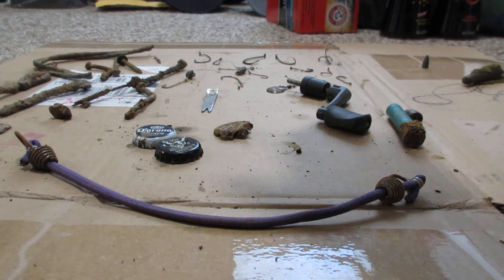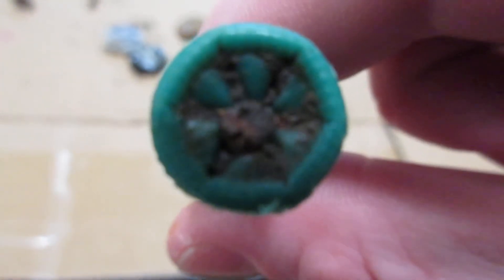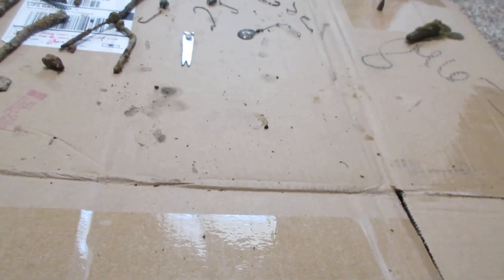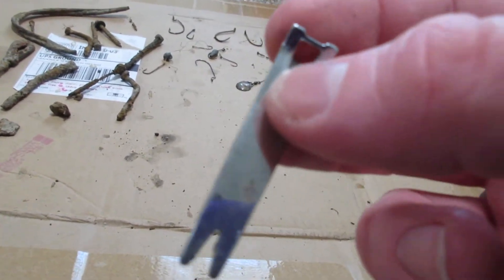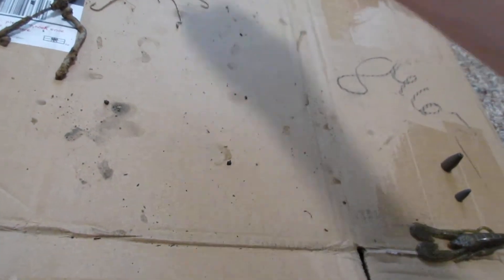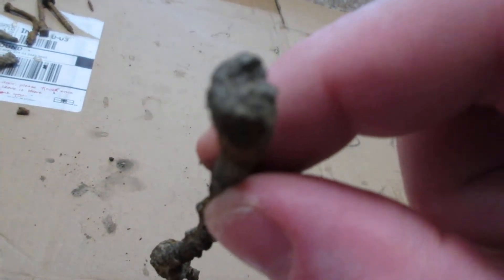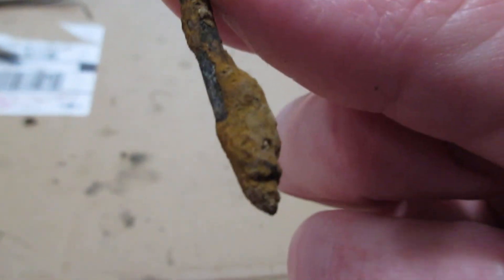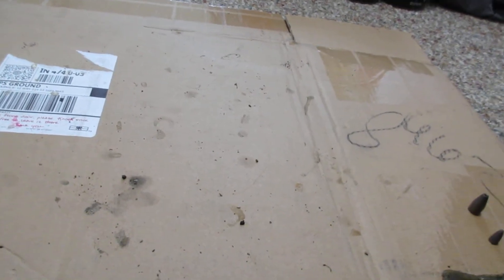Magnet Fishing Recap